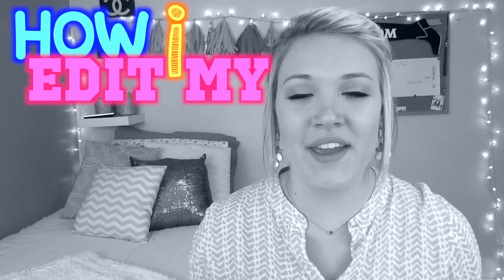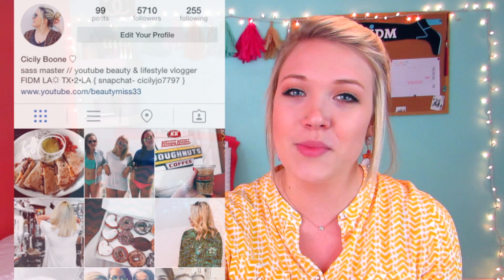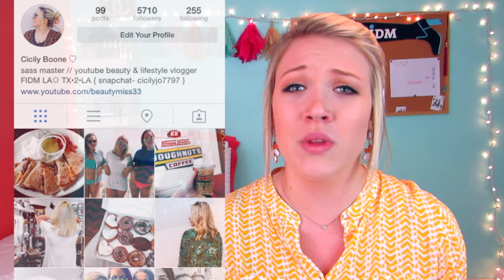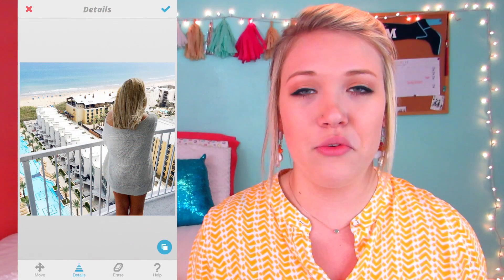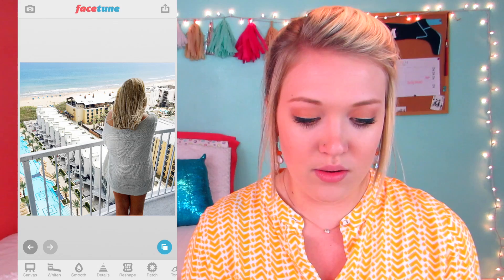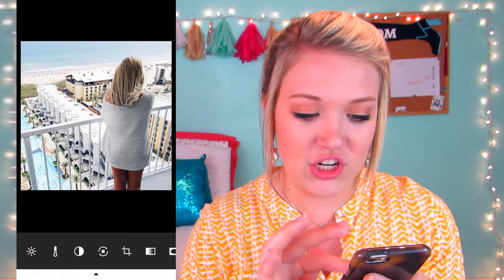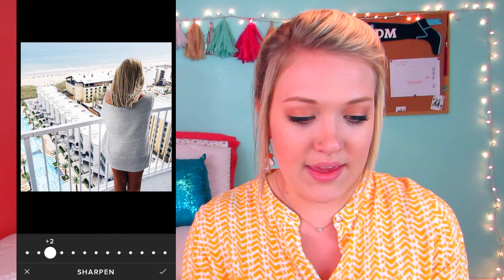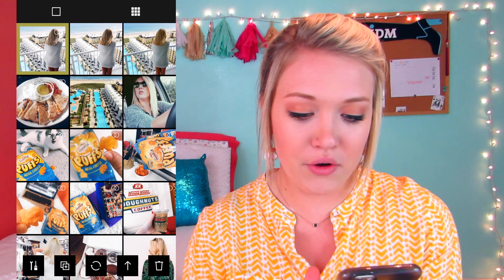How I Edit My Instagram Pictures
I apologize for my awful appearance the humidity got the best of my hair so I just braided it! :P But I hope you enjoyed!!

Wanna be penpals...Send me something?! :)
Cicily Jo